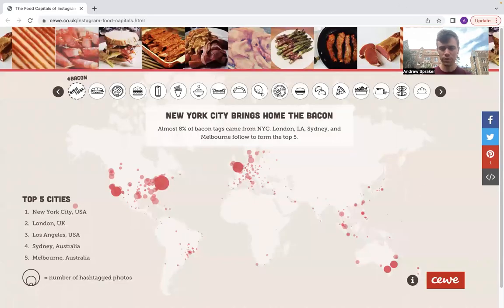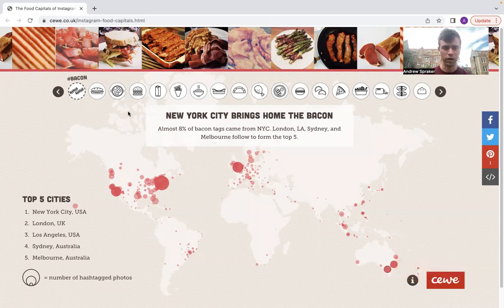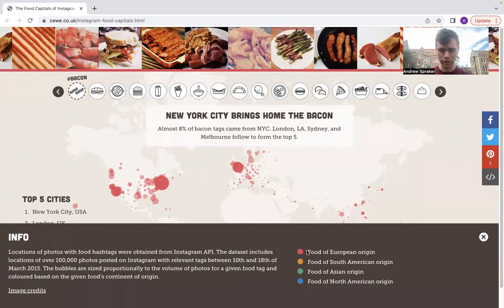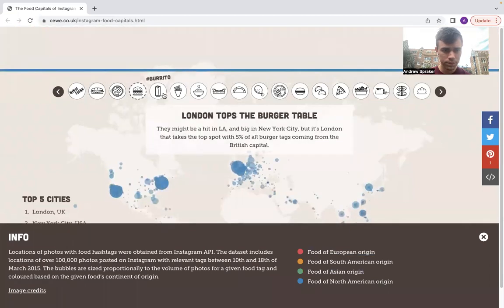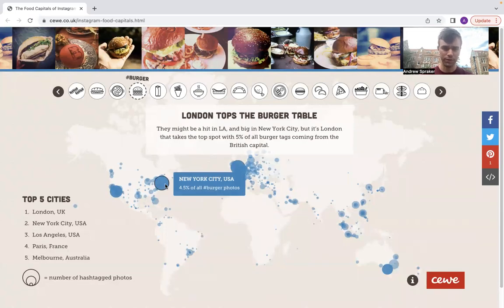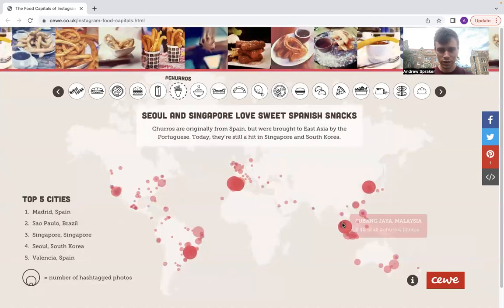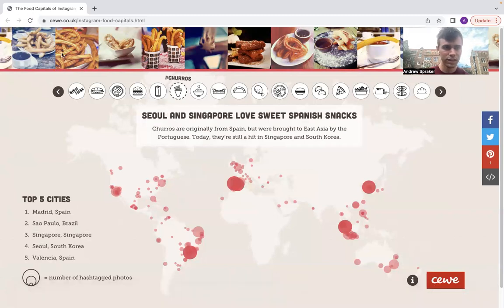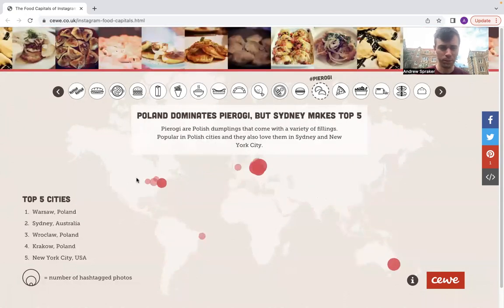Spraker WMM 03.09 assignment